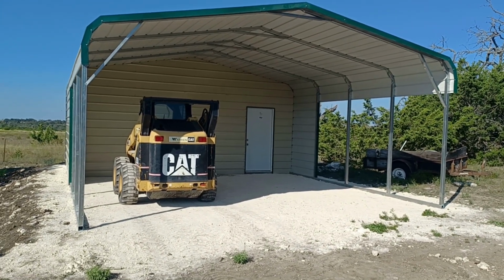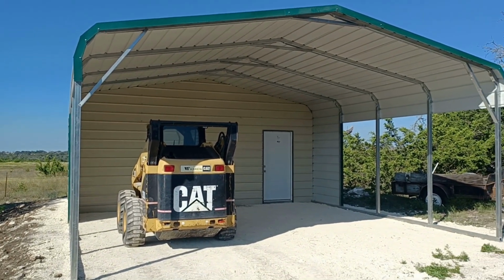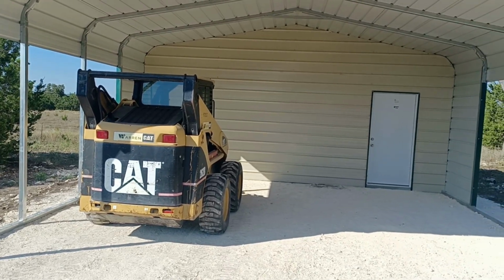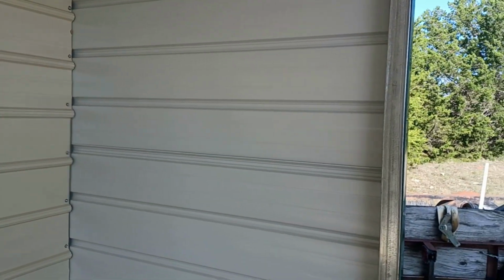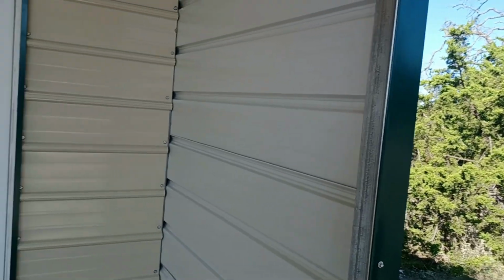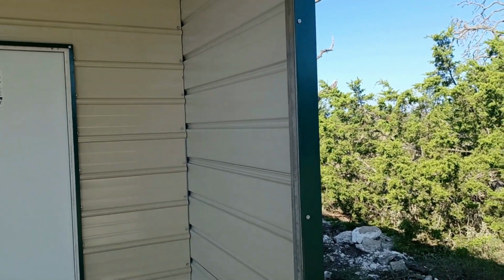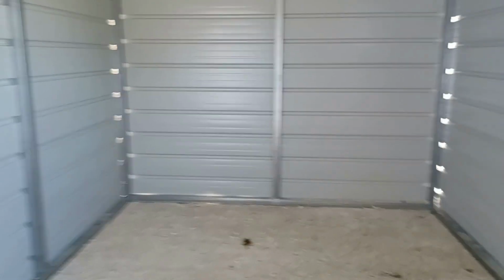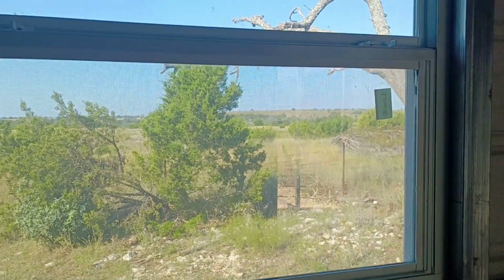Carport and Storage Shed installation at the Pasture